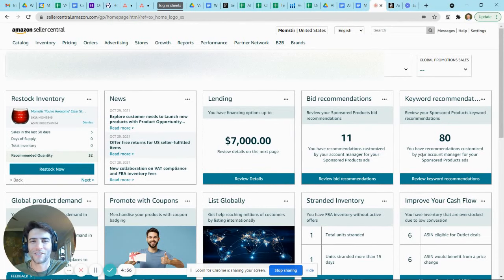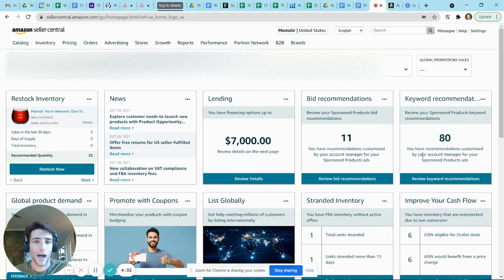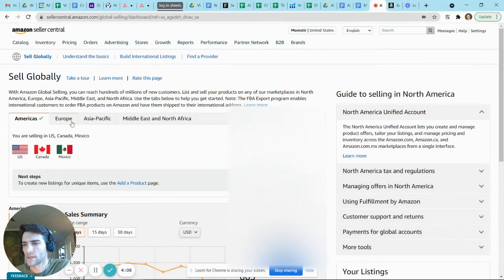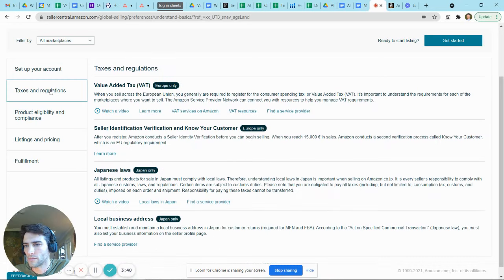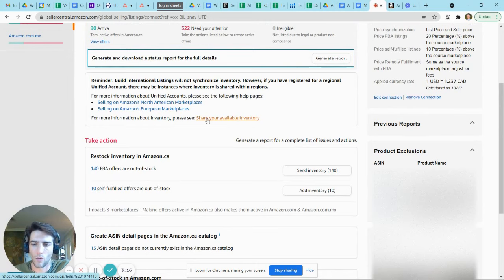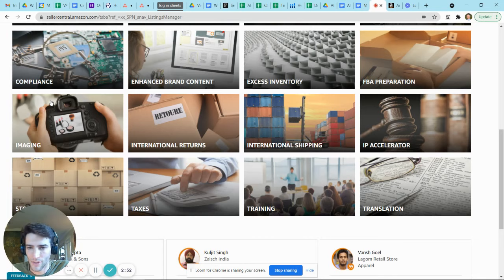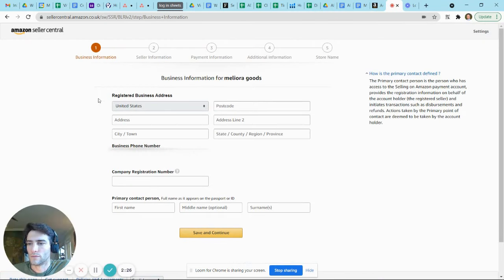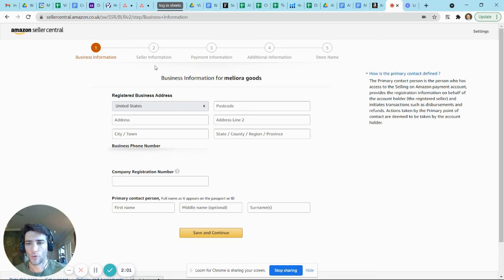Go International - Take your Amazon listing AROUND THE GLOBE with the new Global Logistics Dashboard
00:00 Global Logistics Dashboard
00:36 Sell to more customers and more market
01:06 Understanding the basics
01:32 Building international listings
01:57 Finding a provider

Podcast.MyAmazonGuy.com
YouTube.com/MyAmazonGuy